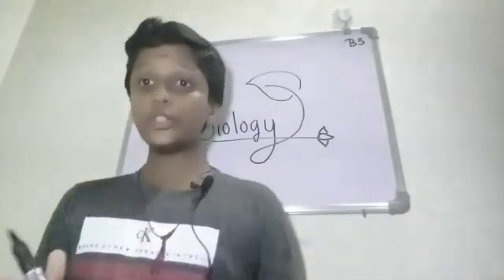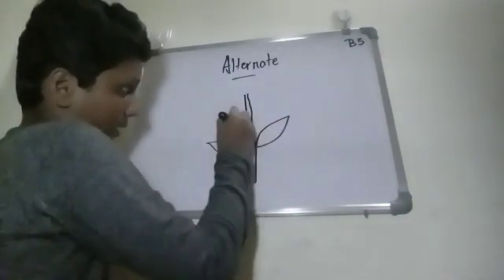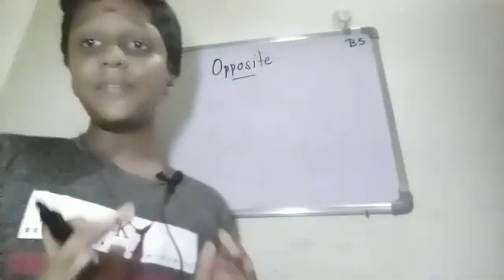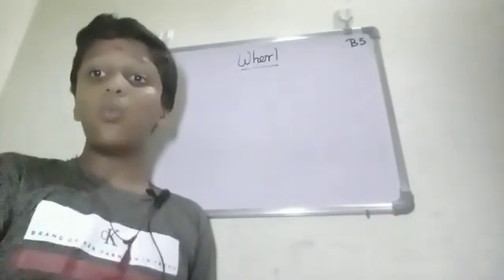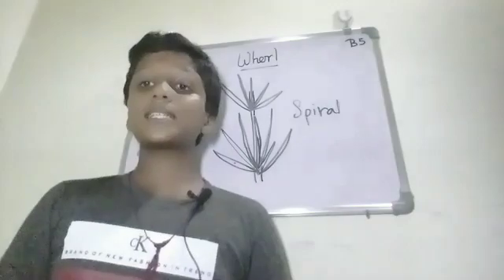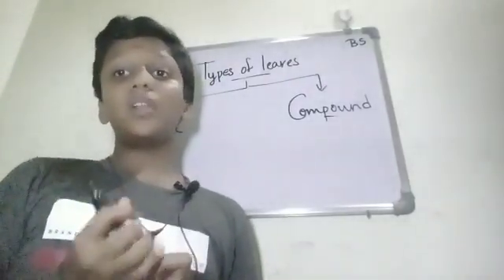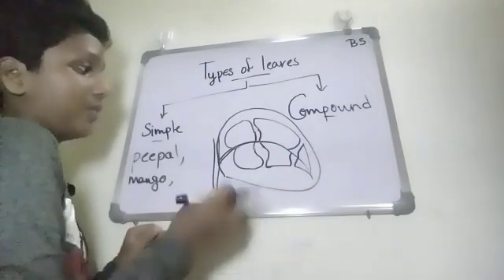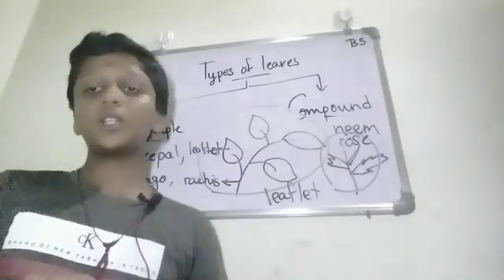Phyllotaxy & Leaf types | Video 5 | Biology | Devananda OIFS Junior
Biology - Phyllotaxy & Leaf types.